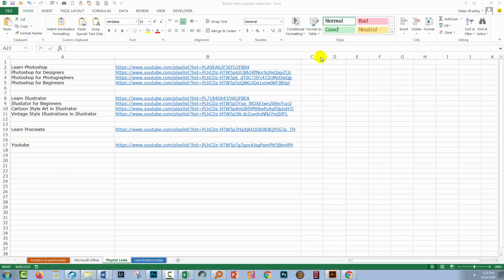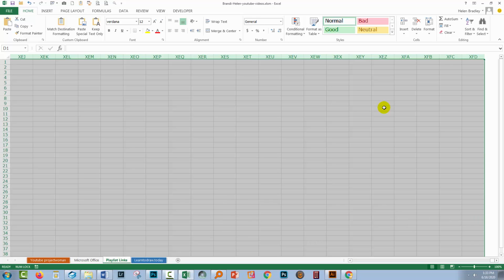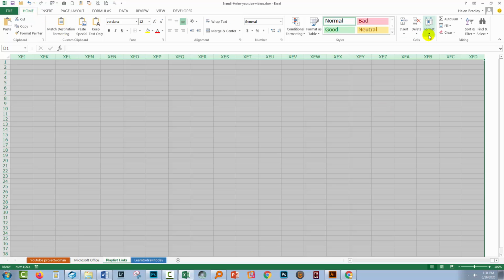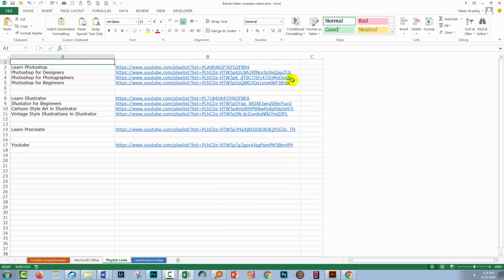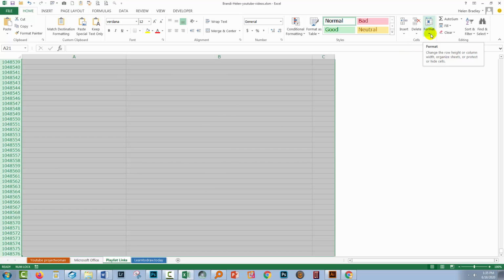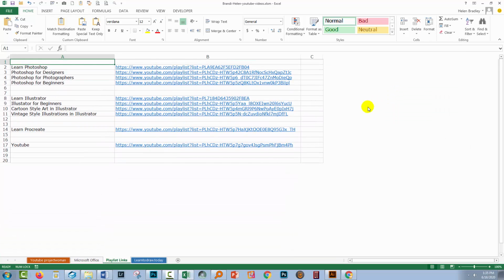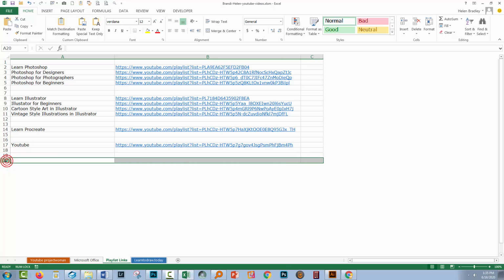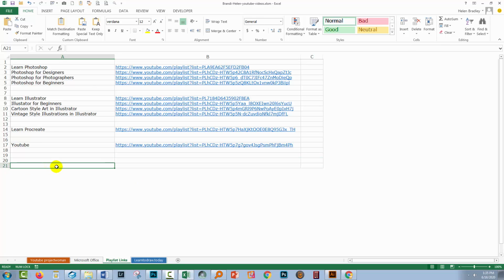Excel - Hide Unused Rows and Columns - Show only used cells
Learn how to hide all the unused cells in your worksheet - ie the unused rows and columns in your worksheet that you don't want to see and to limit a workbook to only a small subset of cells that are actually in use. This is a handy way to display small workbooks and to help people unfamiliar with Excel to work with the data that they need to work with and not confuse them with lots of unused cells.